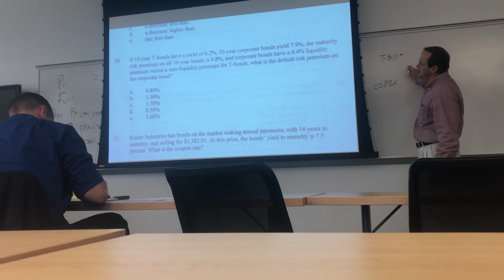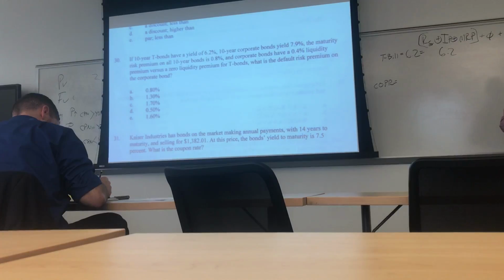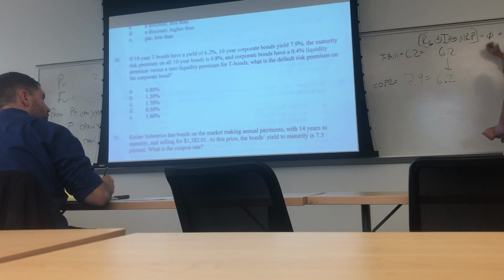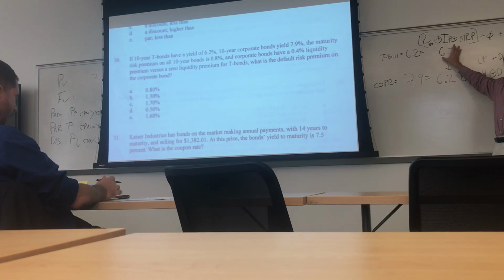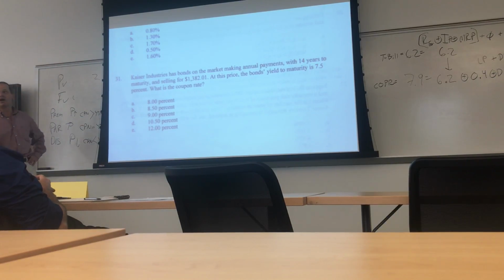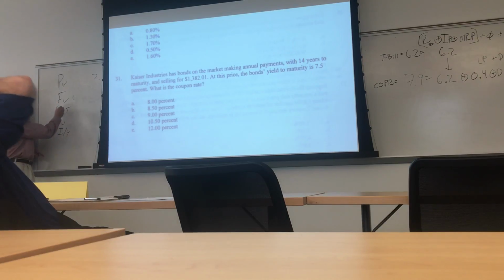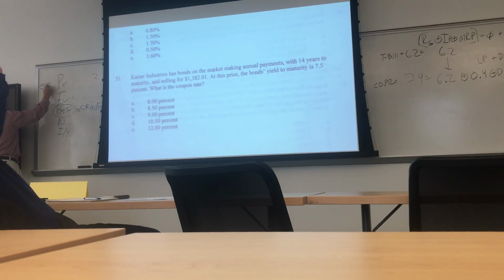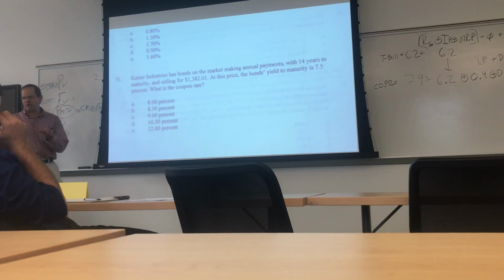Day 2 part 1